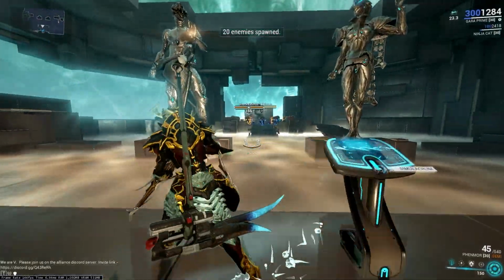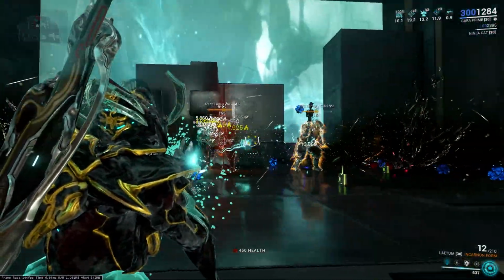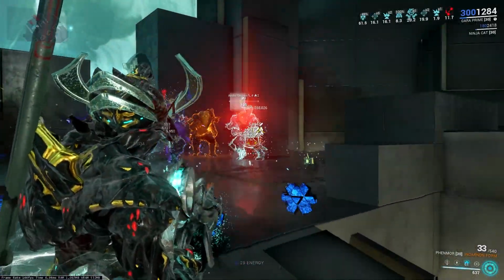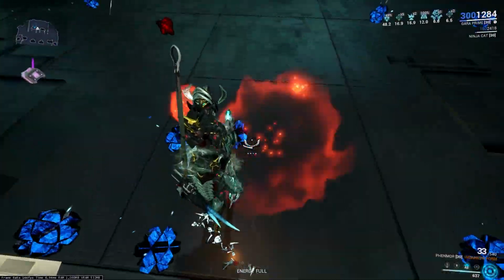Incarnon Weapons Were a Bad Idea...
This is a short video showcasing the new Laetum and a very small showcase of the Phenmor. There is a broken interaction with Xata's Whisper that makes these Incarnon weapons beyond overpowered. I know I said "7 or 8 shots after his shields were down" but I meant to say "after I found his head" have mercy.